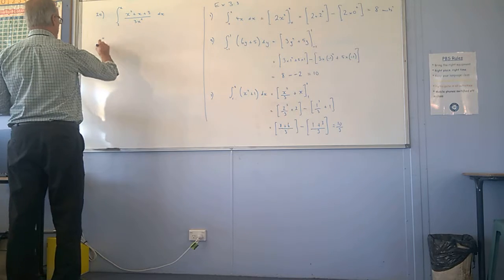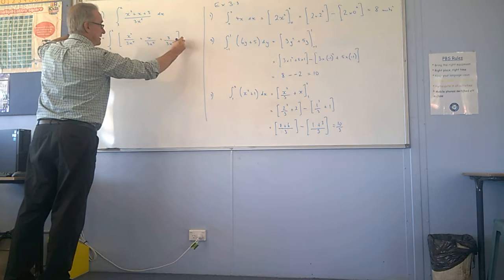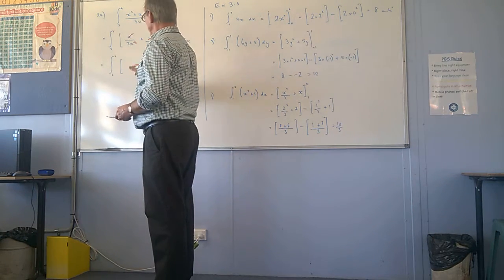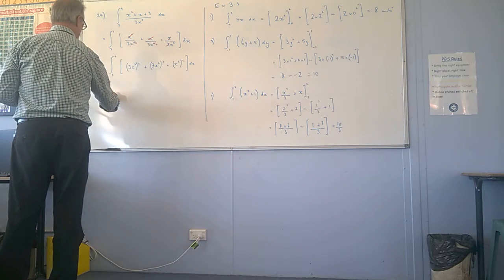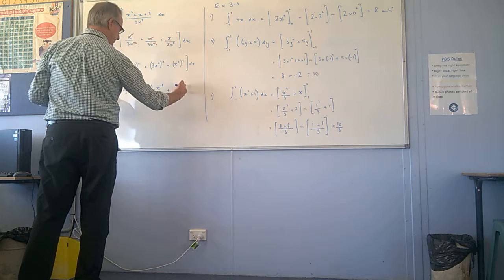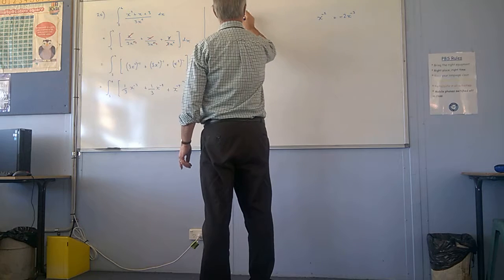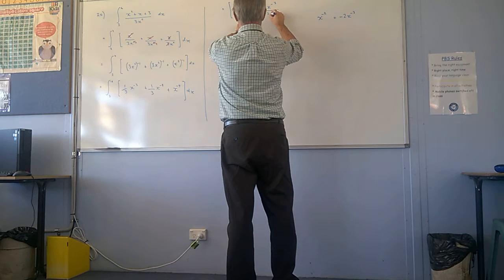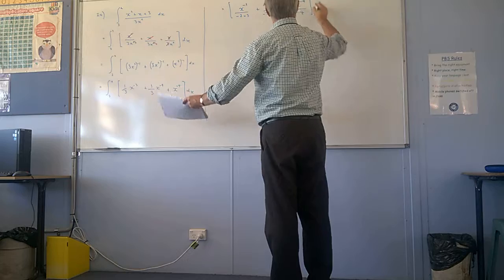To Find a Primitive Function - Mathematics 2U (Part 5)